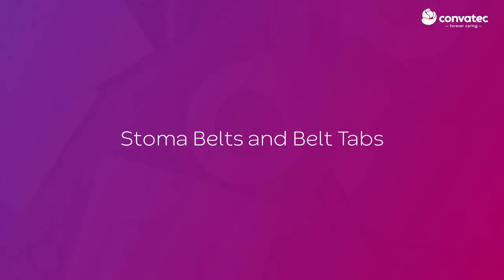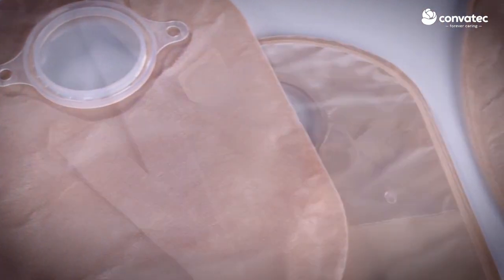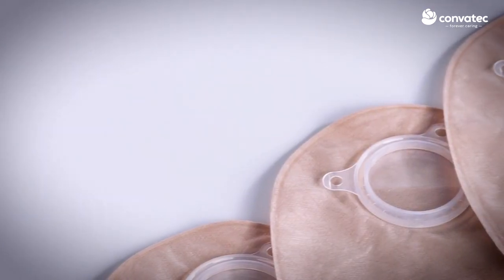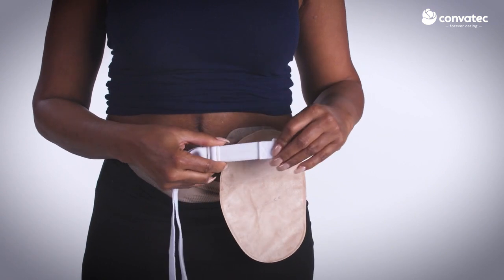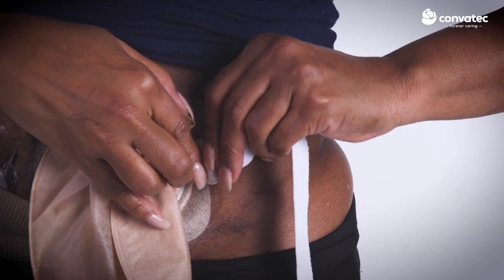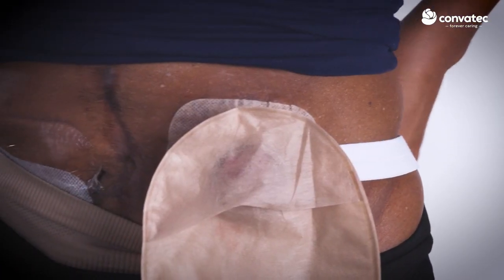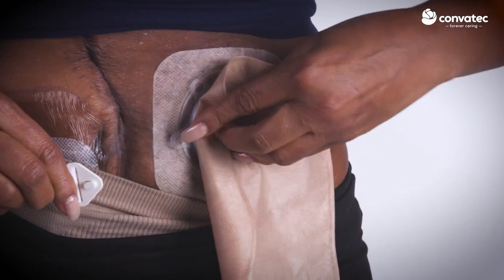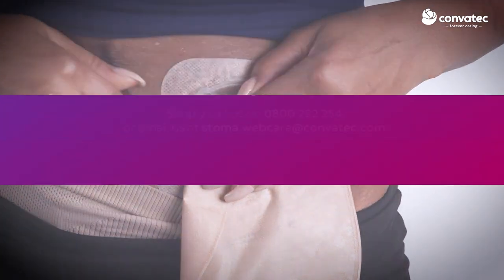Stoma Belts and Belt Tabs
A stoma appliance belt may help to stabilise your pouching system, providing additional security as you go about your daily activities.  Pouching systems with belt tabs are required in order to attach a Convatec ostomy belt to your pouch.